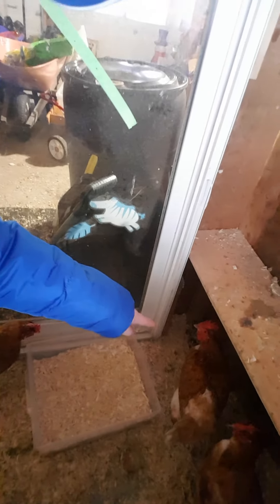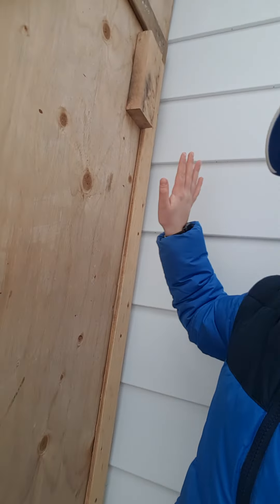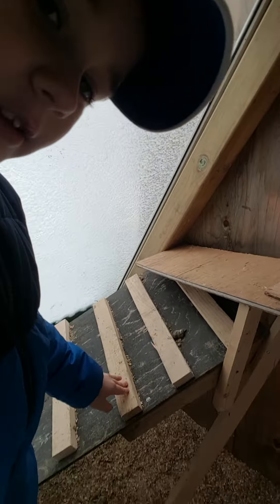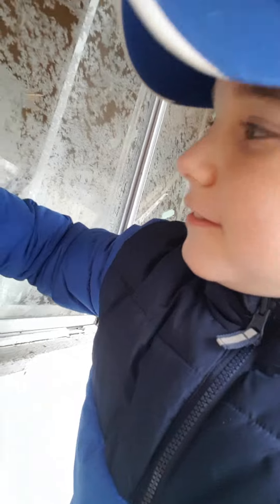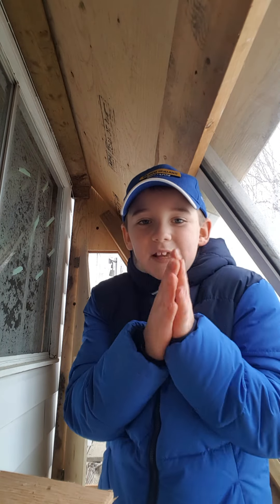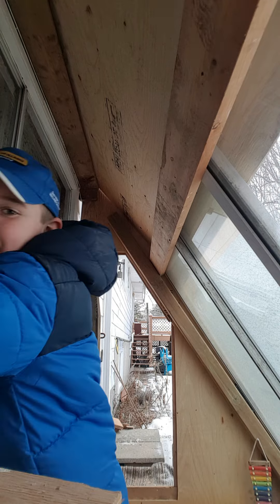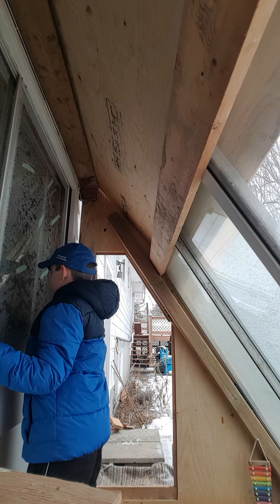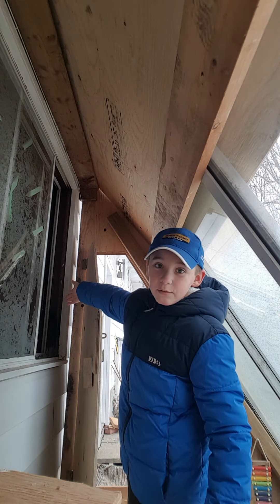my frist video